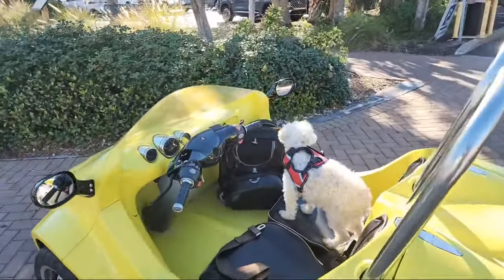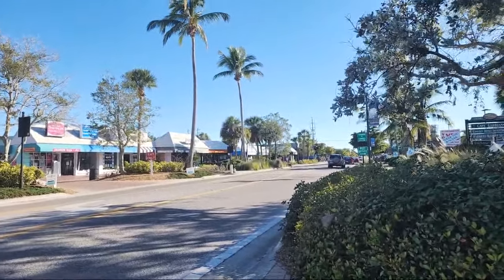Scooter At Siesta Key, FL